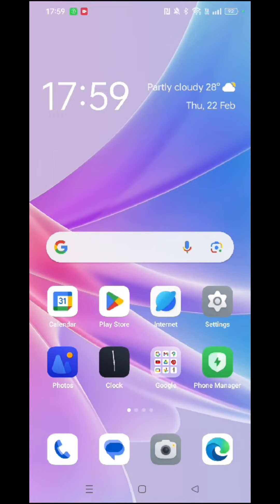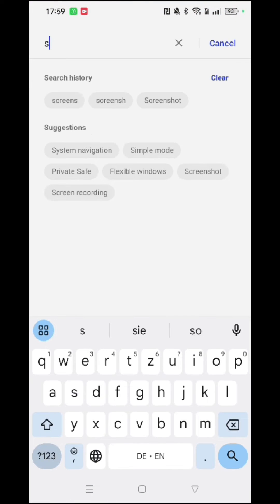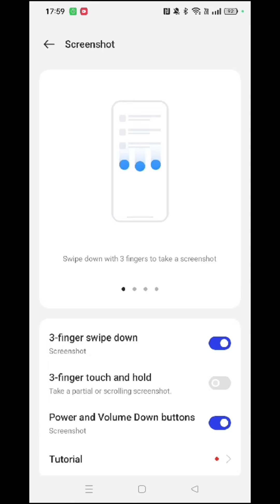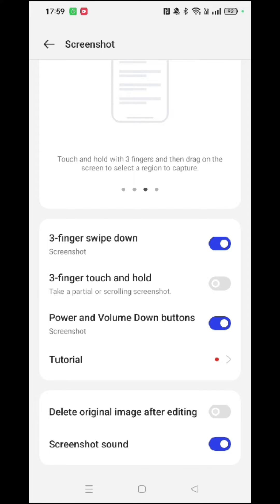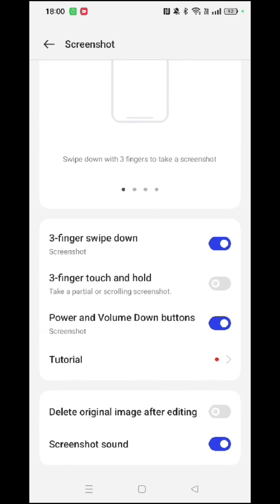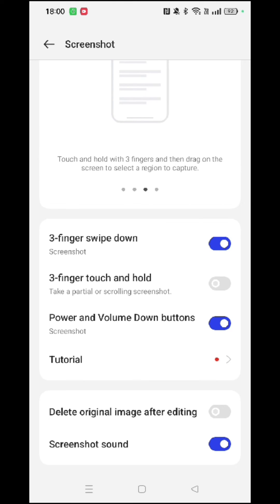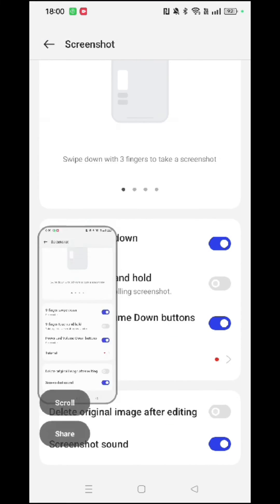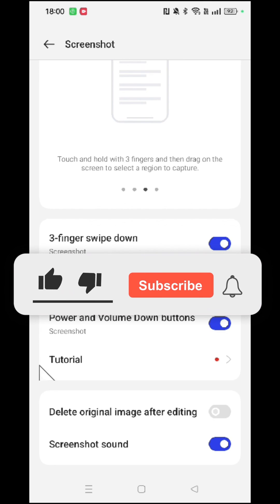How To Take A Screenshot On Android Phone (2024)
In this video I'll show you a few different options how you can take a screenshot on your phone.